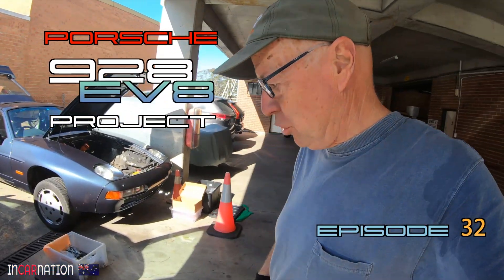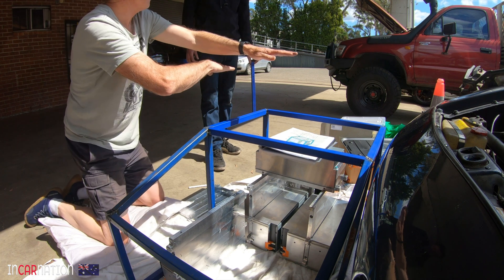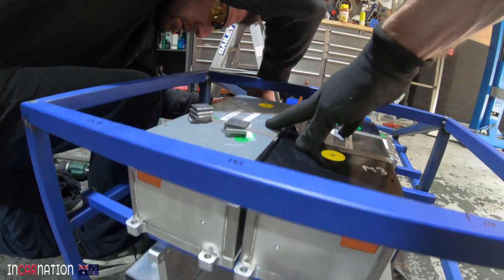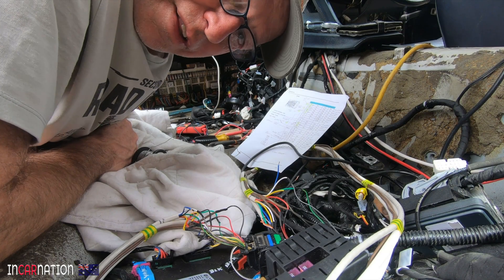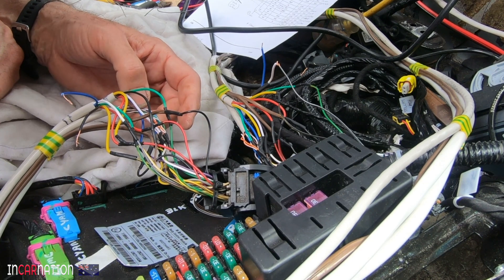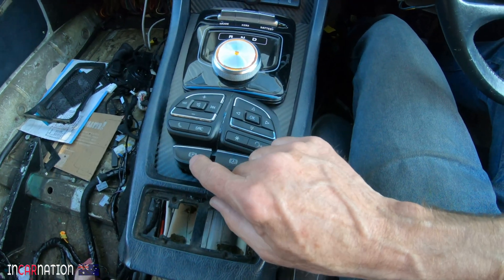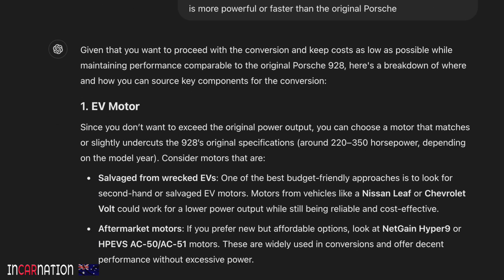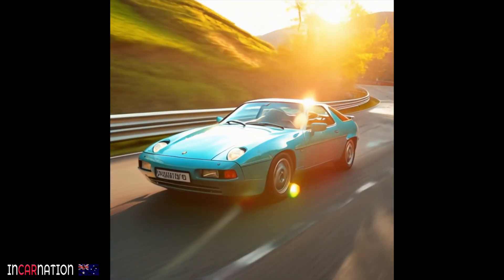Episode 32 – Porsche EV Conversion | AI to the Rescue with Good Advice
The electric conversion of my classic Porsche 928 continues with help from an unexpected place. The advice from ChatGPT is helpful and the photo and video generation tools are impressive and frightening at the same time.
Enjoy the latest chapter in the ongoing saga. Today more work on the battery box.

If you are enjoying our journey and are as keen as I am to see the EV Porsche on the road, then why not SUBSCRIBE so you can see episodes as they appear. Or just a LIKE or COMMENT if you have something constructive to add.